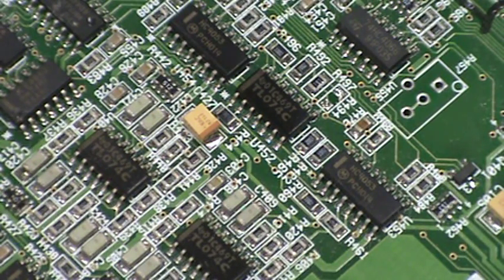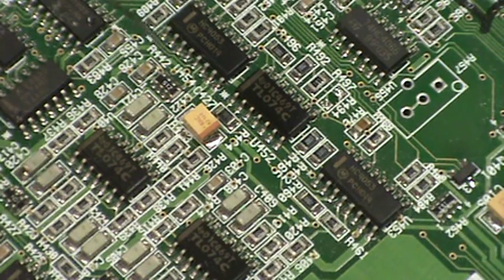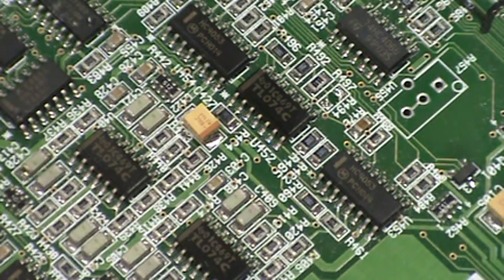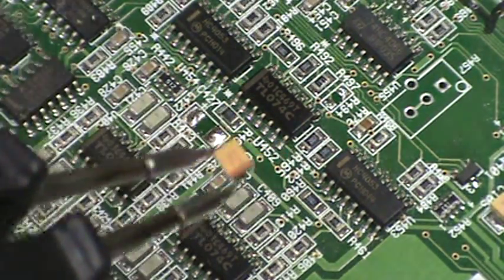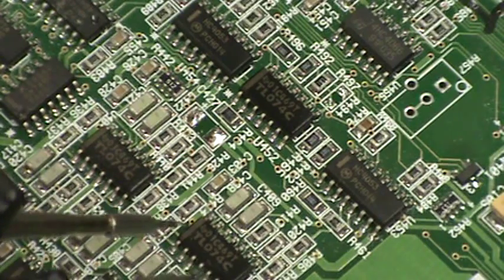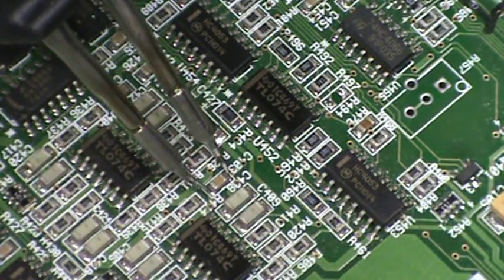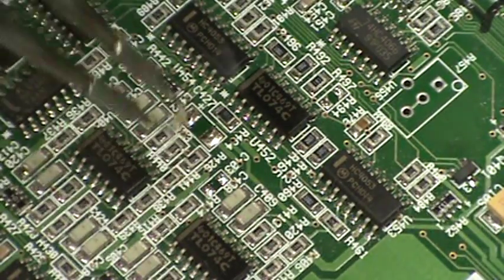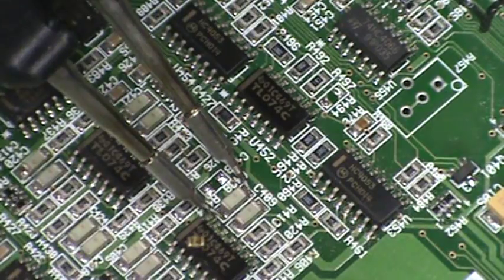SMD practice with JBC soldering station (Tweezers)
Just practicing SMD work using a spare parts board. Though i try to avoid SMD, I do practice working with the technology on a regular basis.